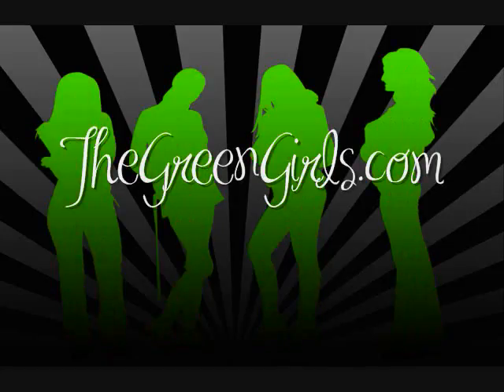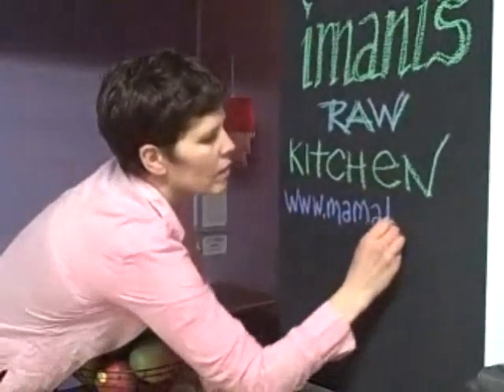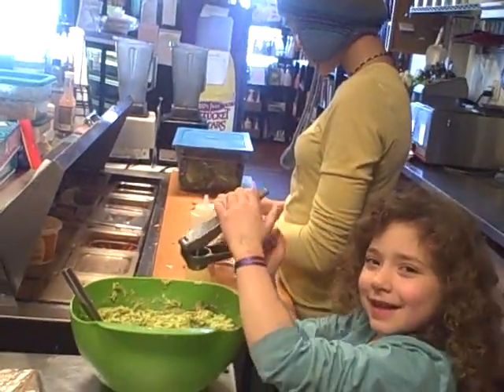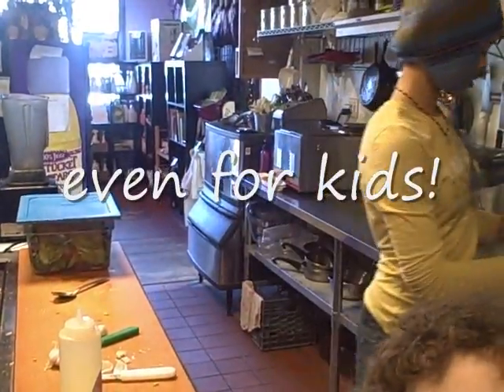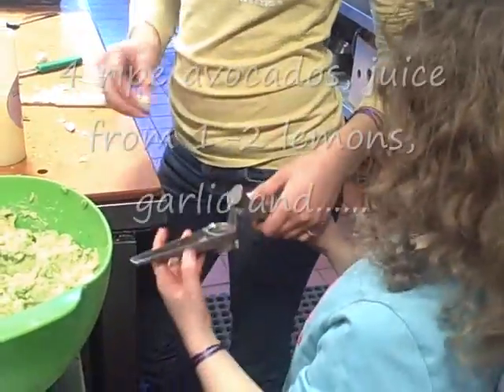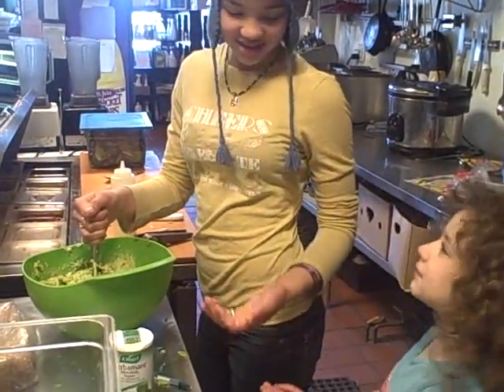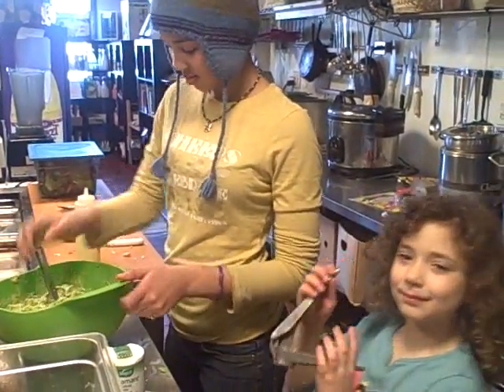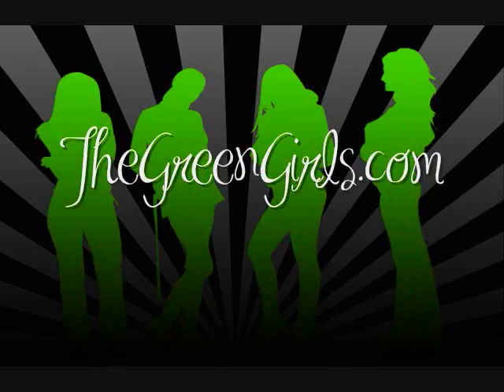Simply Raw for Kids: Guacamole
- Simply Raw for Kids: Guacamole -- Video provided Distributed by Tubemogul.